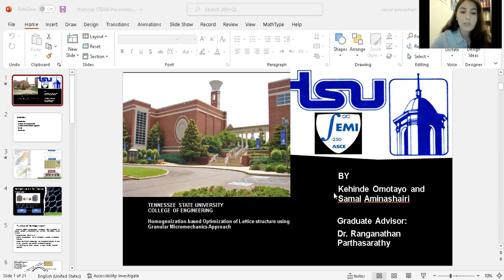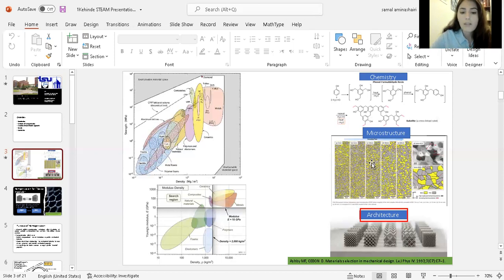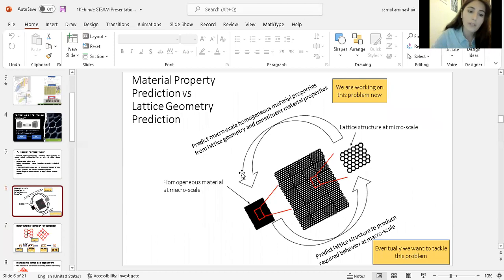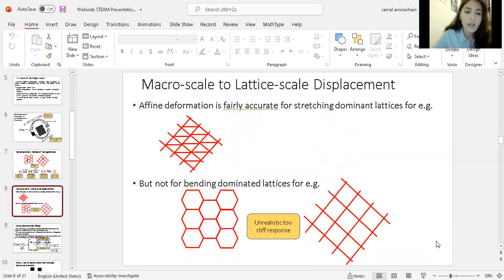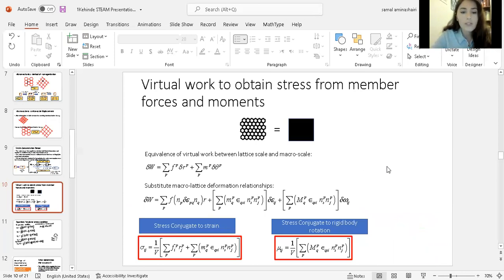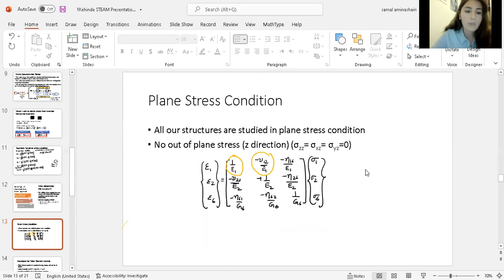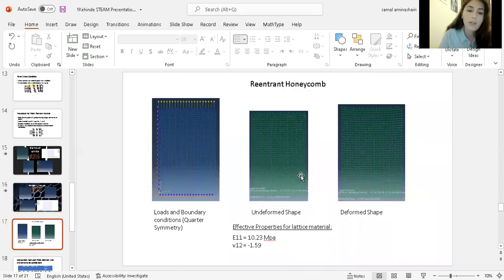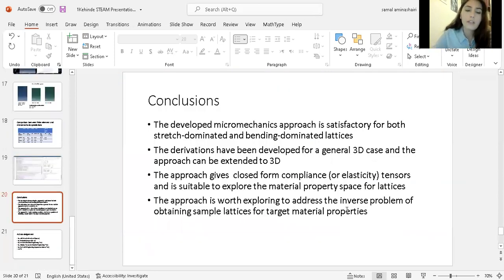PPT 1 - Homogenization Based Optimization of Lattice Structures